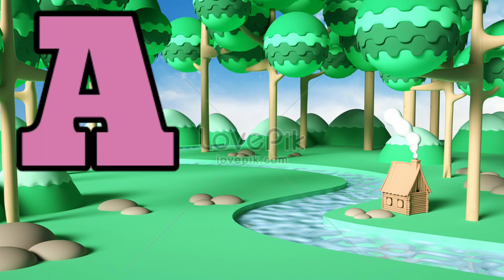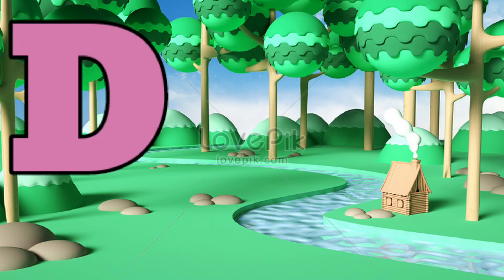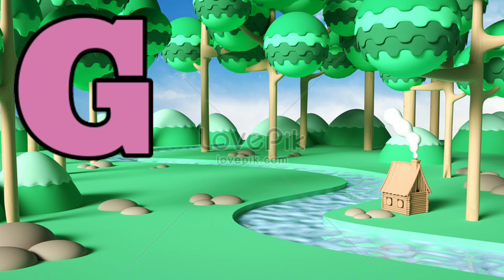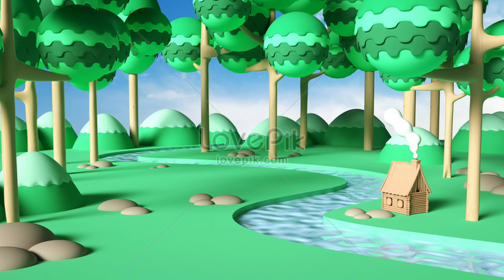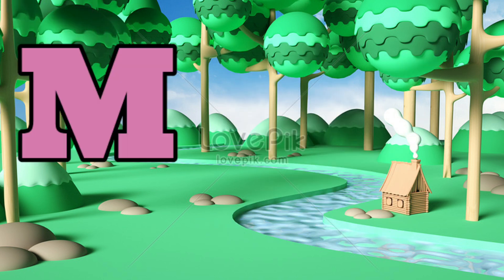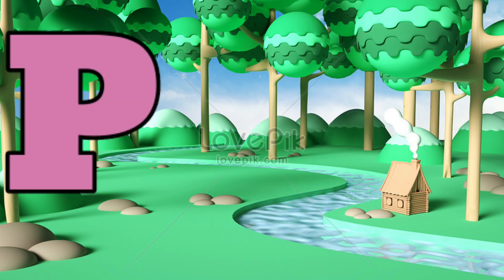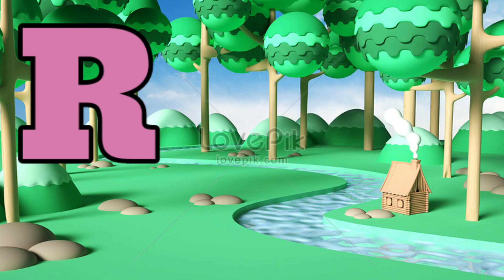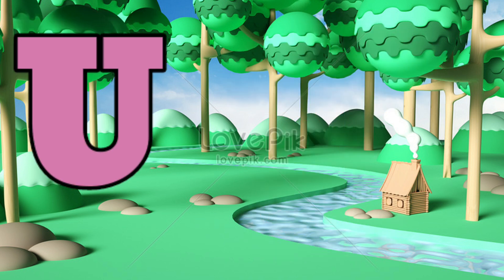A for Apple B For Ball Alphabet Song Phonics Song Nursery Rhymes ABC Learning Videos For Toddlers